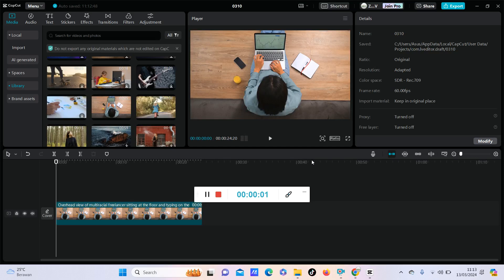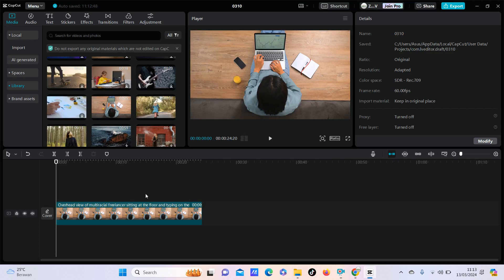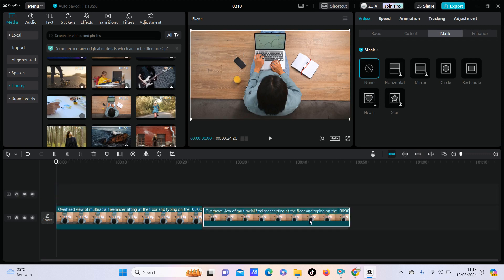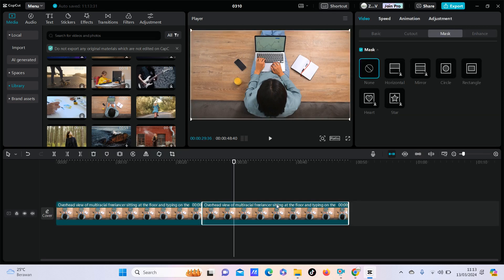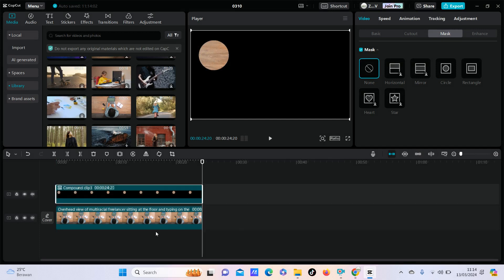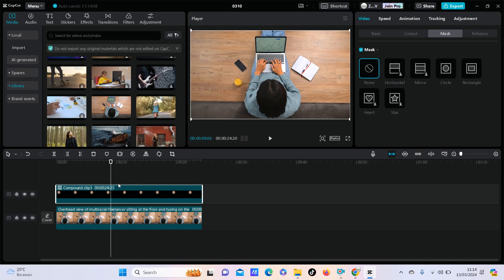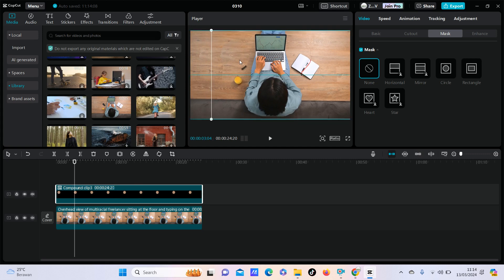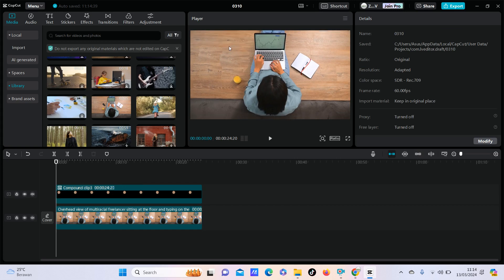HOW TO REMOVE UNWANTED OBJECT FROM VIDEO USING CAPCUT PC, CAPCUT PC TUTORIAL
This tutorial will show you, HOW TO REMOVE UNWANTED OBJECT FROM VIDEO USING CAPCUT PC, CAPCUT PC TUTORIAL